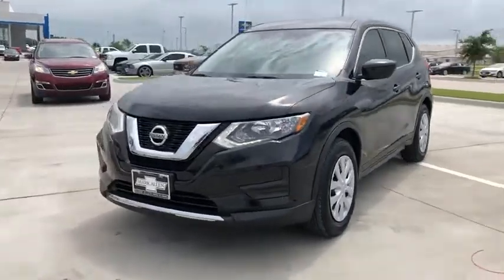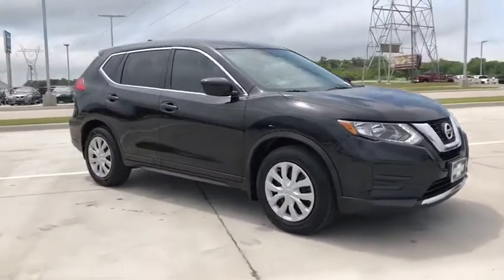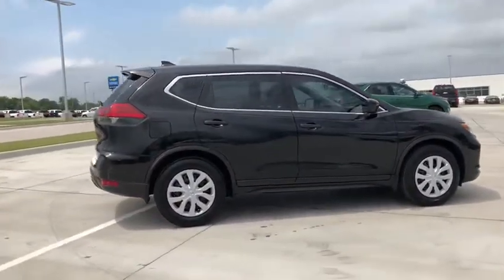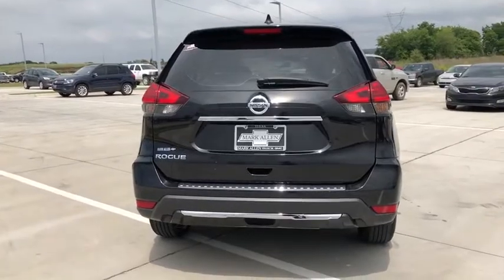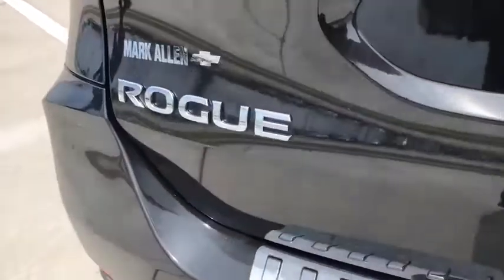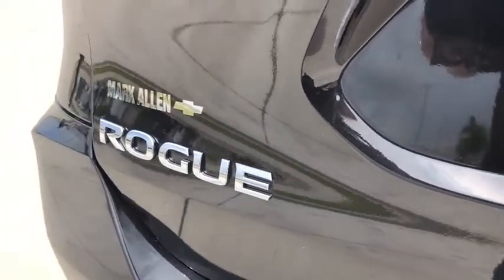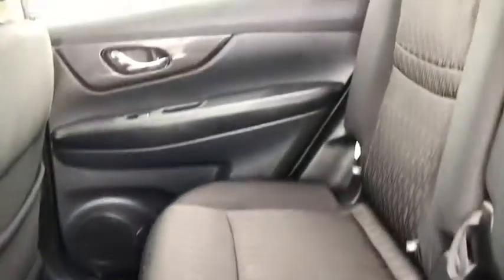2017 Nissan Rogue Bixby, Tulsa, Glennpool, Broken Arrow, Owasso, OK P792595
Used 2017 Nissan Rogue available in Tulsa, Oklahoma at Mark Allen Chevrolet. Servicing the Bixby, Glenpool, Broken Arrow, Owasso, OK area.

Mark Allen Chevrolet
16837 S US 75 Hwy

MARK ALLEN CHEVROLET LETS DO BUSINESS! Magnetic Black 2017 Nissan Rogue S FWD CVT with Xtronic 2.5L I4 DOHC 16V Rogue S 4D Sport Utility 2.5L I4 DOHC 16V CVT with Xtronic FWD Magnetic Black charcoal Cloth AM/FM radio: SiriusXM Bumpers: body-color Front Bucket Seats Power steering Power windows Remote keyless entry Security system Spoiler Steering wheel mounted audio controls Wheels: 17 Steel w/Full Covers.brbrRecent Arrival! 26/33 City/Highway MPG